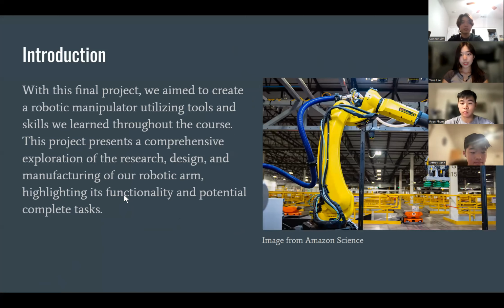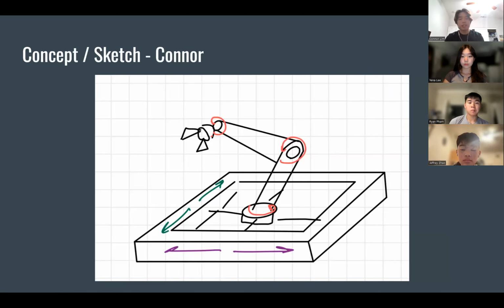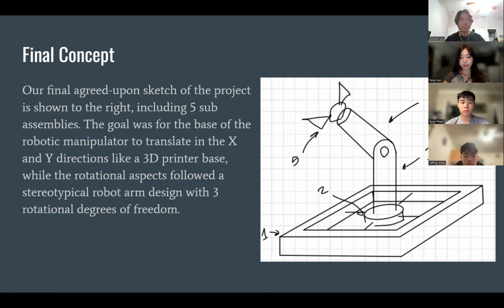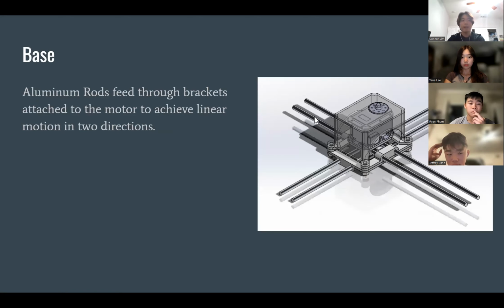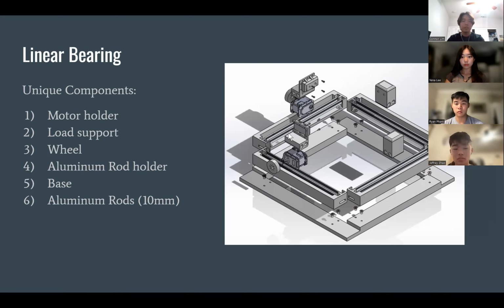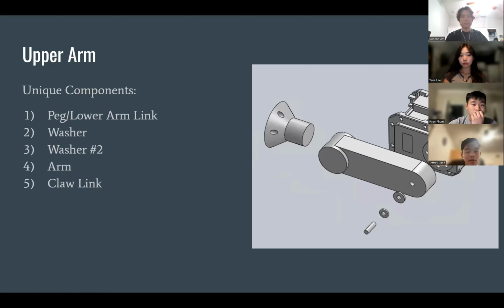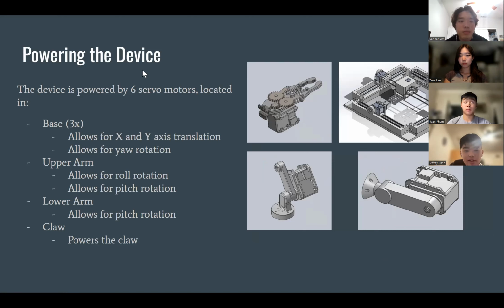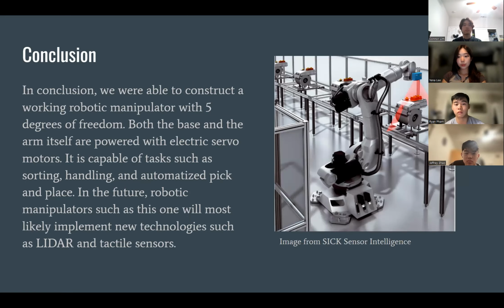MAE_94_Project_Group_3_Presentation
By Connor Lim - 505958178, Jeffrey Zhao - 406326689, Ryan Pham - 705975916, Yena Lee - 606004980

MAE-94: Computer Aided Design and Drafting
Summer 2023
Mechanical & Aerospace Engineering Department